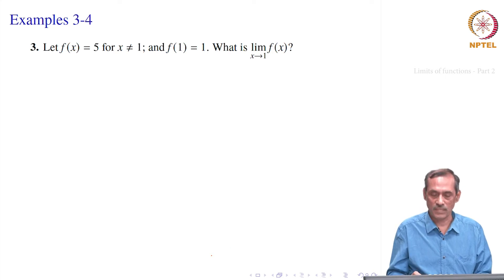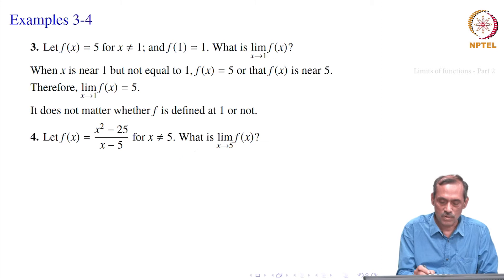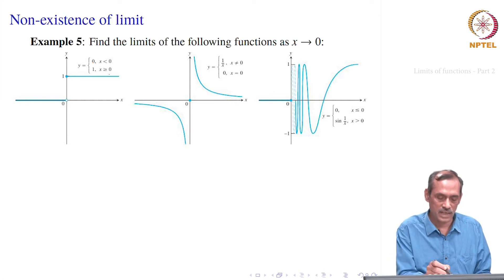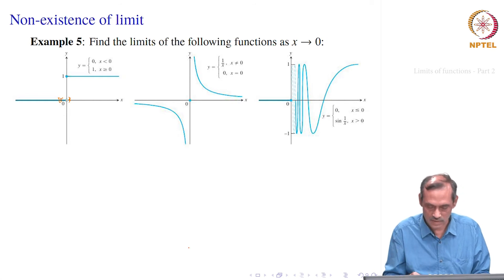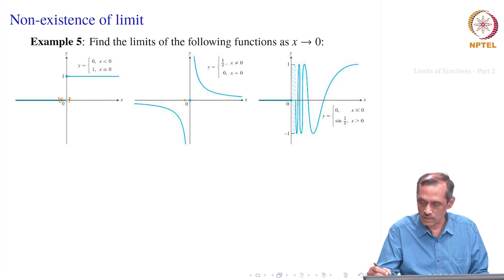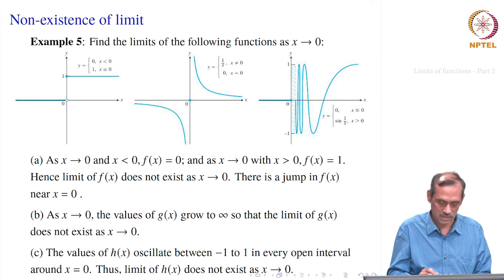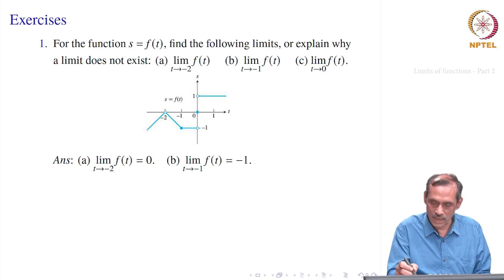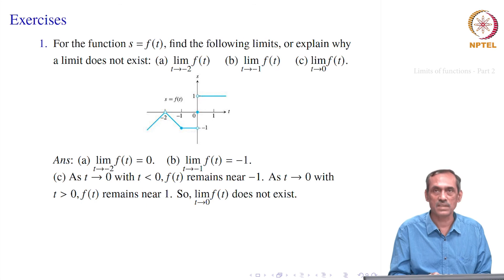10. Limits of functions - Part 2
Non-existence of limit.